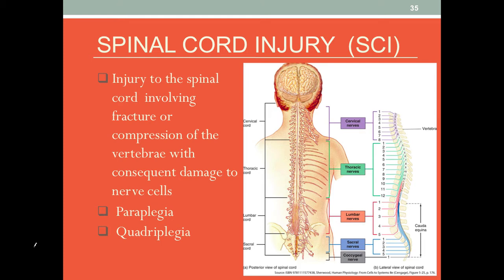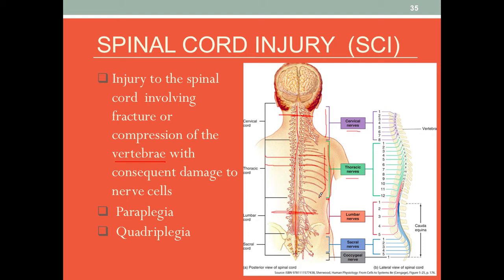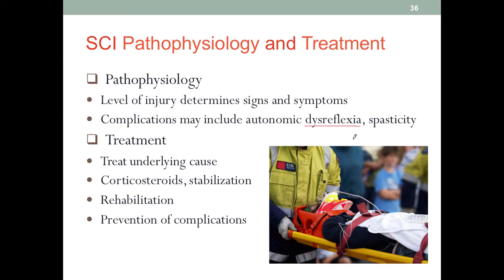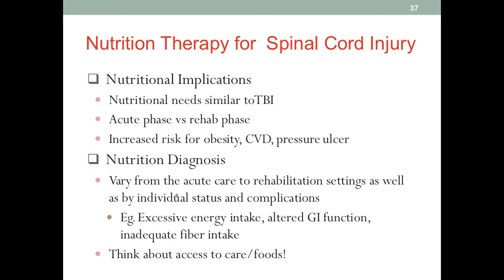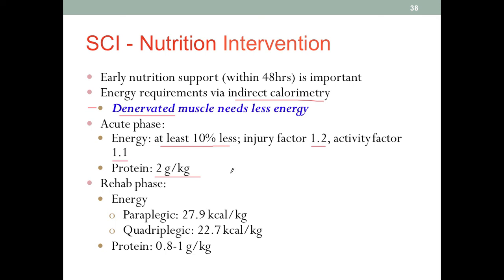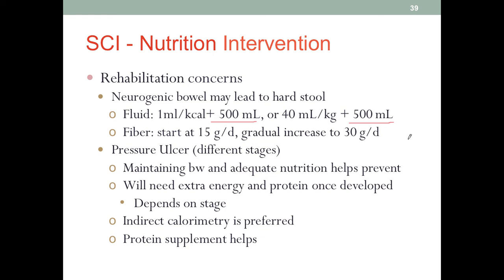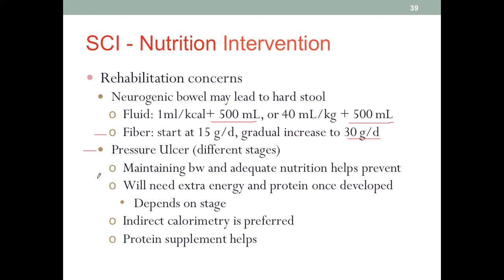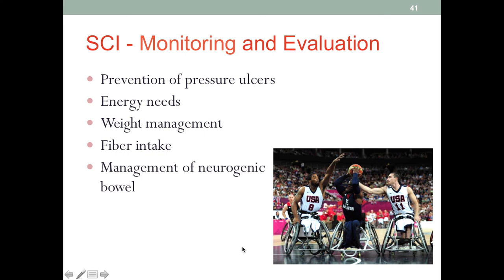MNT SCI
Table of Contents:

03:08 - SCI Pathophysiology and Treatment
08:23 - SCI - Nutrition Intervention
11:29 - SCI - Nutrition Intervention
15:28 - SCI - Nutrition Intervention
16:52 - SCI - Monitoring and Evaluation